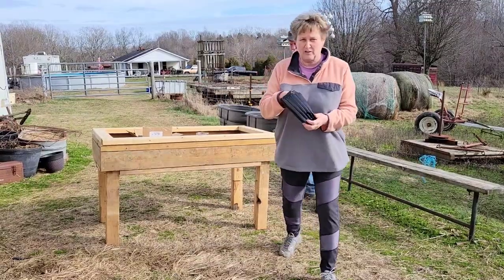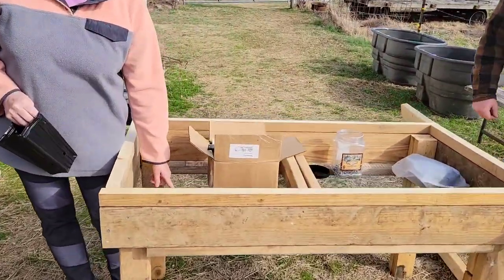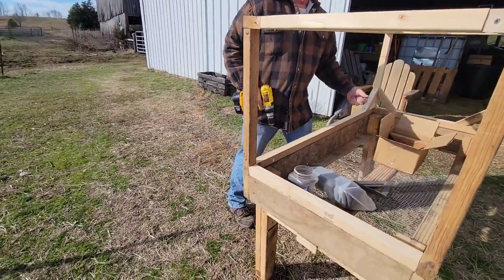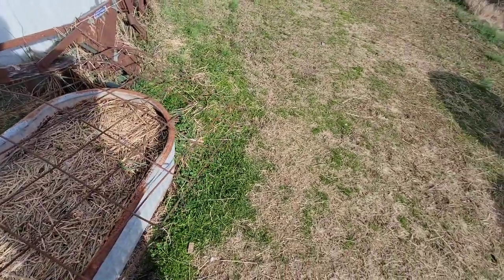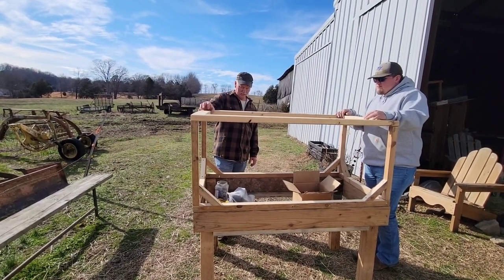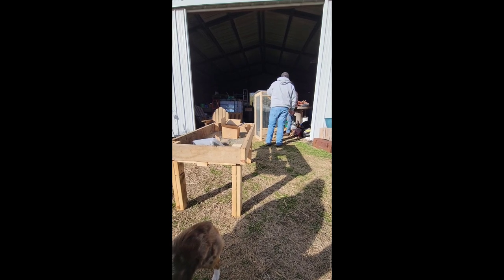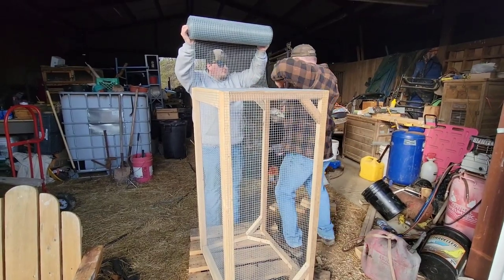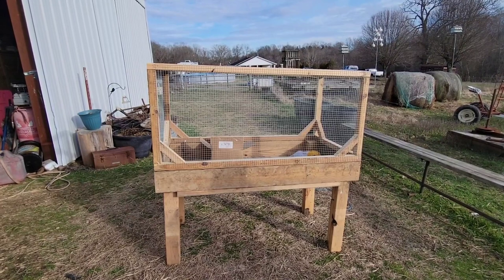DIY Chestnut sprout house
DIY chestnut sprout house to keep the critters from eating the chestnuts. Follow along as we grow and plant some chestnut trees.